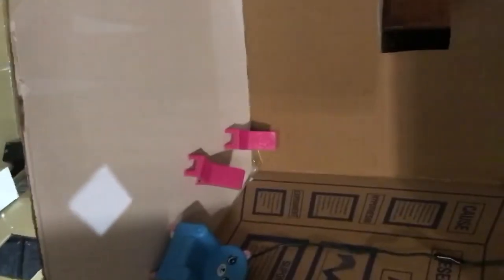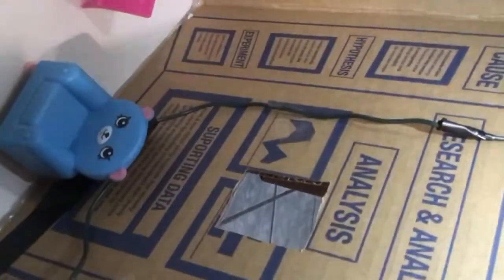Georg Ohm's Electric House